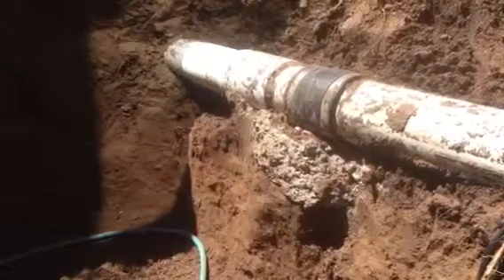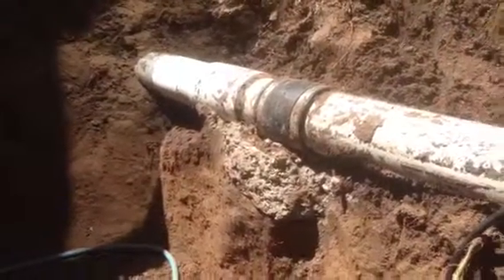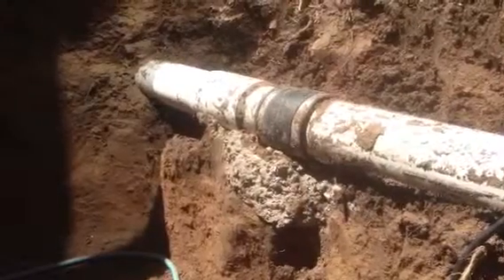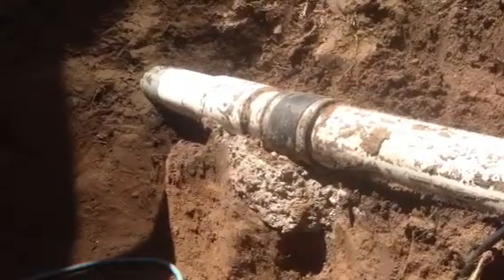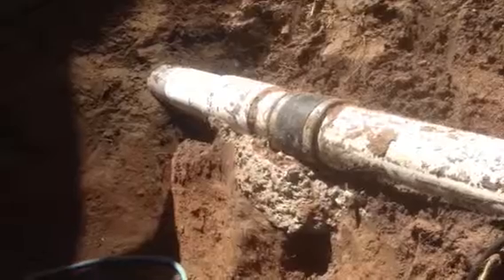1203 Maple Ave. - Video taken April 16th, 2013